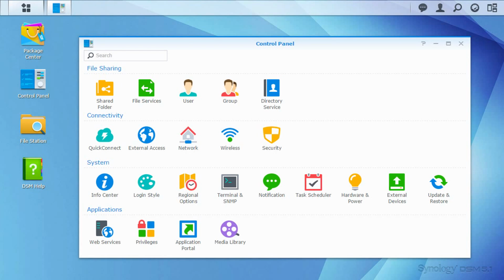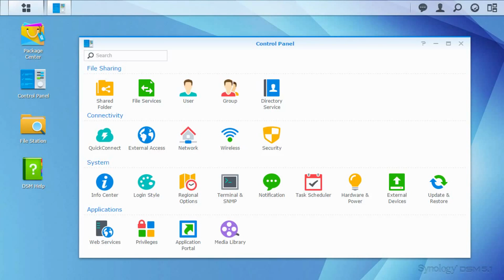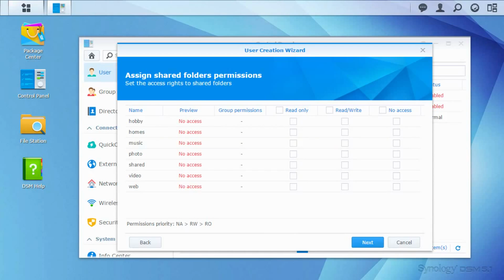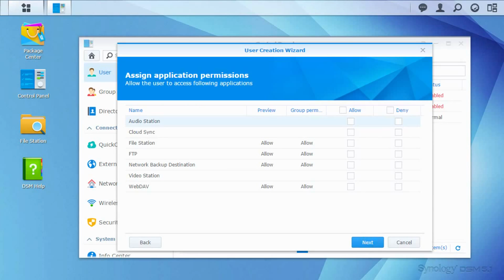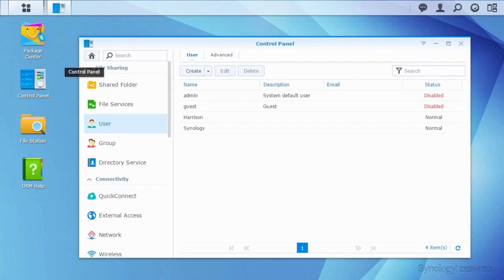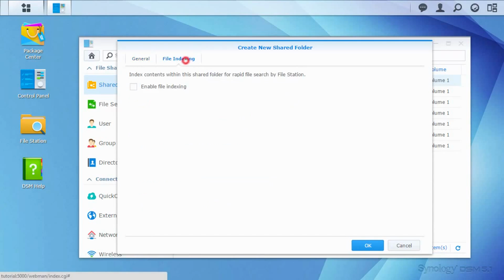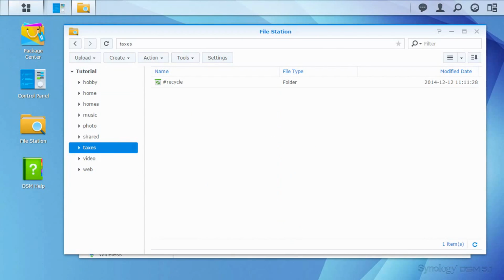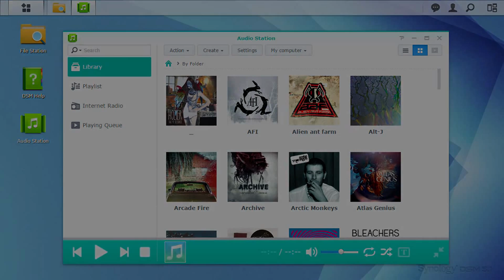Synology NAS: How to create a User Account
An overview video for Creating a User Account and Shared Folder with a Synology NAS.